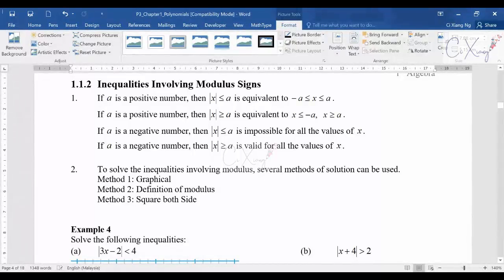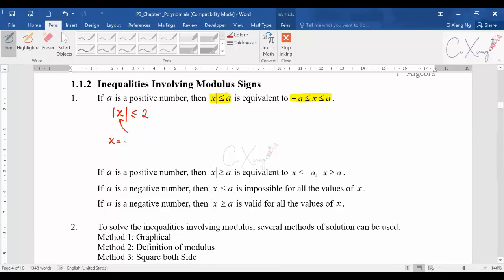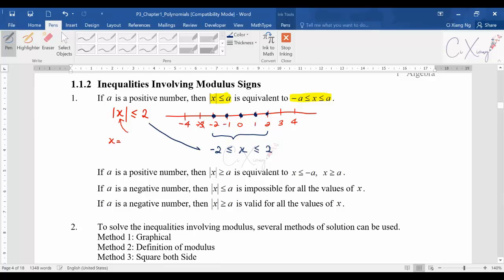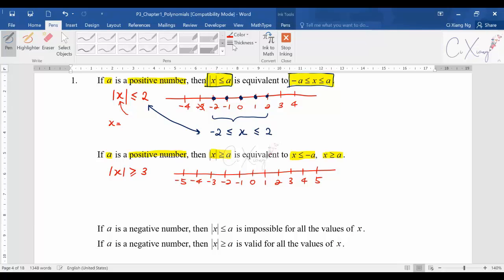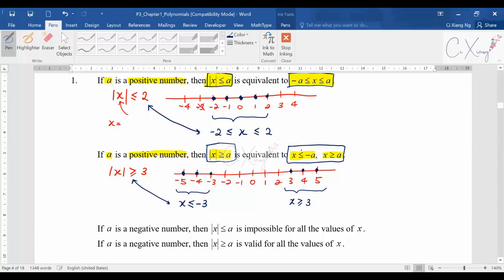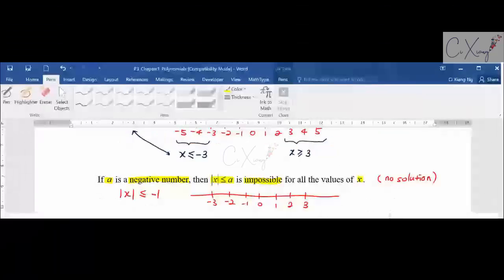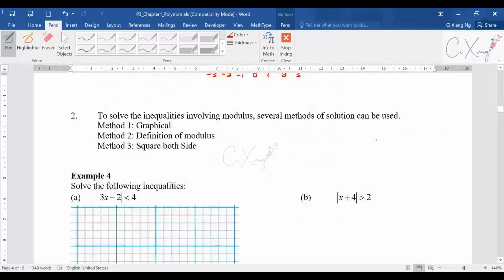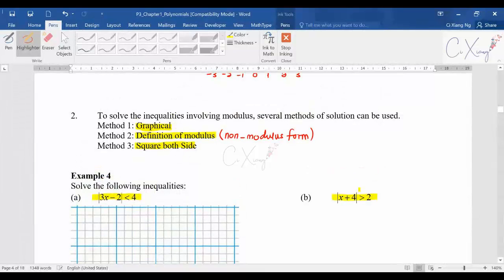9709 Paper 3 Pure Mathematics 3 Chp1 Algebra [7]